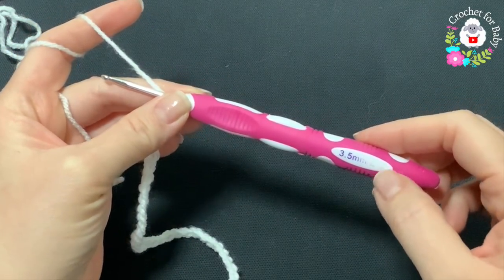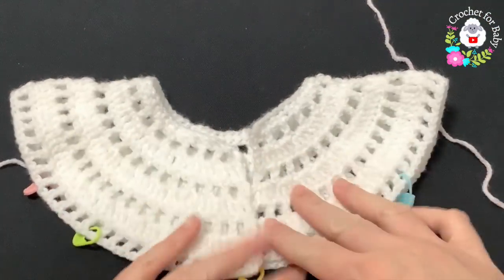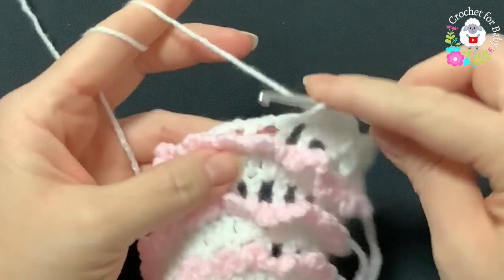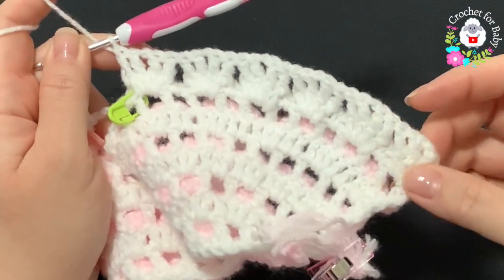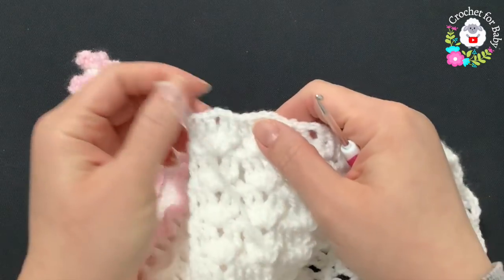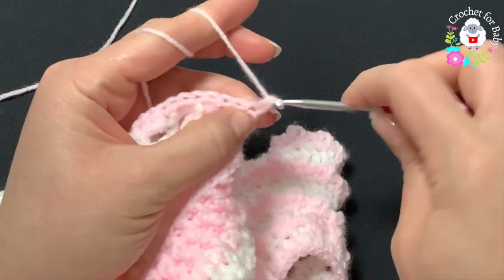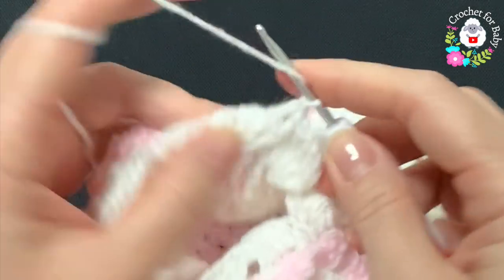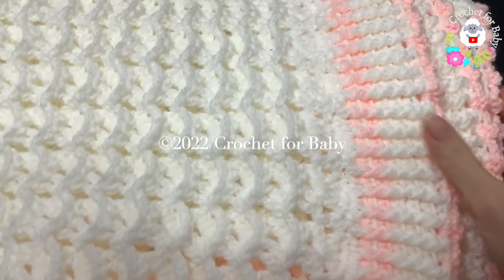A real easy crochet cardigan sweater pattern for baby girls VARIOUS SIZES by crochet for baby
In today's crochet tutorial I will show you how to crochet this easy crochet baby cardigan sweater, coat or jacket for 6-9M. To make this crochet baby cardigan sweater I used about 176g of DK weight yarn with a 3.5mm hook. You can also make this baby cardigan sweater smaller or bigger by simply changing your hook size and yarn weight. See below. Just remember these sizes are not exact they are approximate since not all babies are the same size and since tensions varies from person to person.

To make smaller or bigger:
0-3M use 2.5mm hook with #3, DK or 8ply yarn
3-6M use 3mm hook with #3, DK or 8ply yarn
6-9M use 3.5mm hook with #3, DK or 8ply yarn
9-12M use 4mm hook with #3, DK or 8ply yarn
12-24M use 4.5mm hook with #3, DK or 8ply yarn
2-3Y use 5mm hook with #4, Aran or 10ply yarn
4-5Y use 5.5mm hook with #4, Aran or 10ply yarn
6-7Y use 6mm hook with #4, Aran or 10ply yarn
8-10Y use 6.5mm hook with #4, Aran or 10ply yarn

*** When prompted to change hook size just go up or down 1/2 hook size from which ever hook size you started with above or used last.

Yarn used: James C Brett Baby Soft DK (176g total)
and five 14mm buttons

🌷Follow along written pattern is available in my Etsy shop crochetforbabystore.

📌📌Please remember ALL my crochet and knitting tutorials are ALWAYS in Spanish and English with a left handed version in English too (see links below).
Please help my channel grow by kindly sharing my videos and pressing the LIKE button 👍